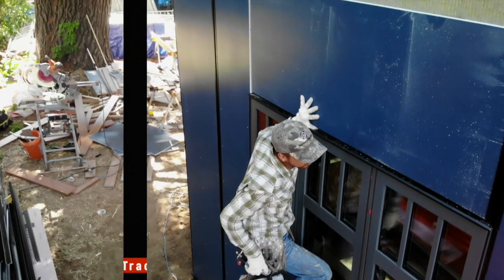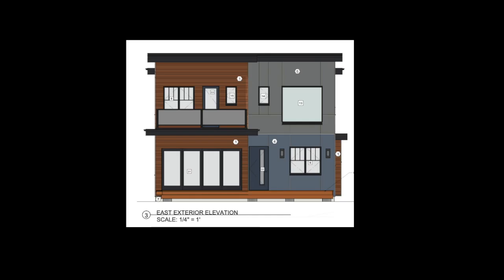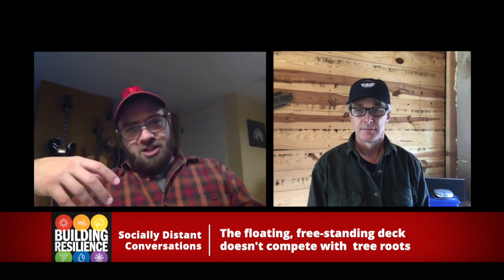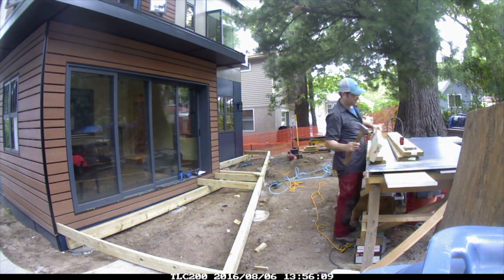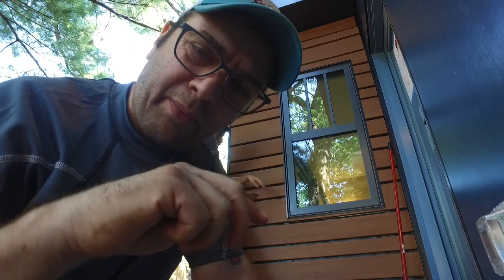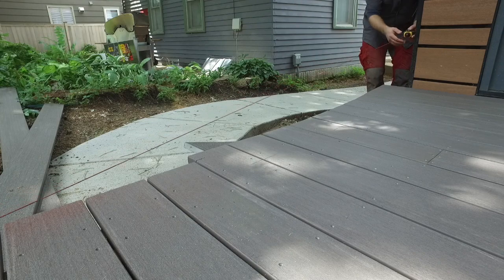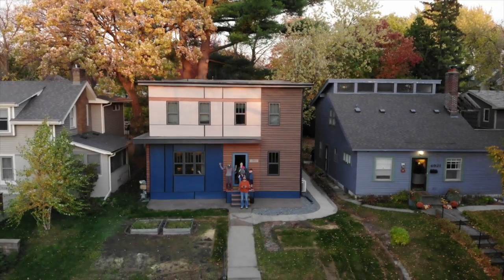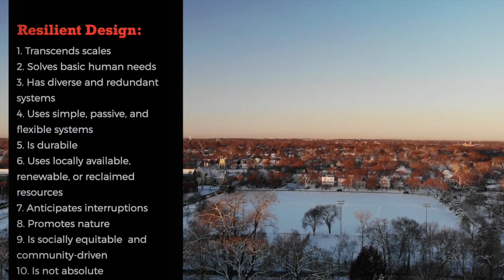Building Resilience (12): Building a Deck to Blur The Inside/Outside Connection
Blurring the indoor/outdoor connection with a deck that runs into the ground, and a sunroom that looks like a porch

This week we’re going to build a deck out back, install some TimberTech/AZEK PVC deck boards, and then explore how the design elements work with the rest of the house.

In order to not mess with the tree roots, Michael designed a free-standing deck that does not need below-frost footing protection, because it is not attached to the house.

Michael Anschel: "The reason that the deck isn’t attached to the house, isn’t because the deck ledger is complicated in this wall system. We’ve talked about it in the past and we’ve done it ourselves—deck ledgers in ZIP System R-12 are actually better because they’re hidden, tucked way back, and they’re actually waterproof before you attach any framing members. So, it’s an elegant detail.
But in this instance, if I attached the deck to the house, I’d be required to put in frost-depth footings for the deck. The deck was pushing into space where we didn’t want to disturb roots. So I thought to make it a floating deck. So instead of frost-depth footings, the whole deck is like a sidewalk, it’s floating. There’s a potential for it to move, but again, what’s our soil type? Sand.
And what’s the likelihood of moisture accumulation in the sand such that it would start throwing the deck around? Low.
So I feel pretty good about that. But if it does move, there’s about a 1/2 -inch gap between the decking and the house. So it’s got space to move.
And then, each of the deck joists is cantilevered over roughly 6 inches off the back of the beams."